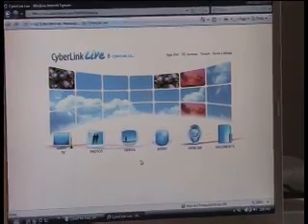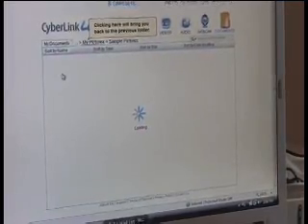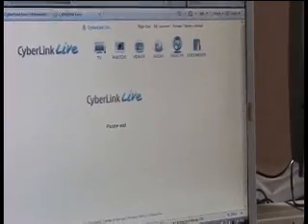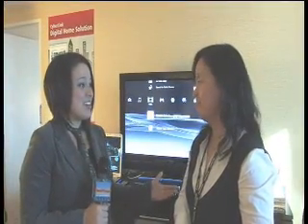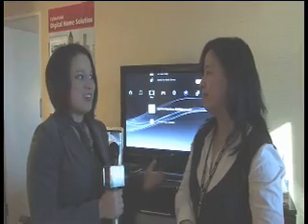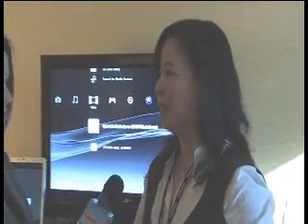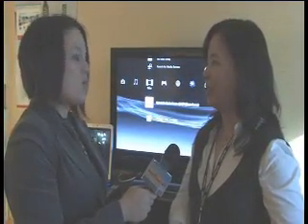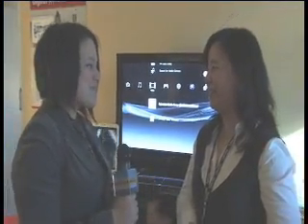CyberLink's CyberLink Live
Manal Ma, VP Marketing and Consumer Service Department, talks about their CyberLink Live which won the CES Innovations 2008 Design and Engineering Award for Home Networking.